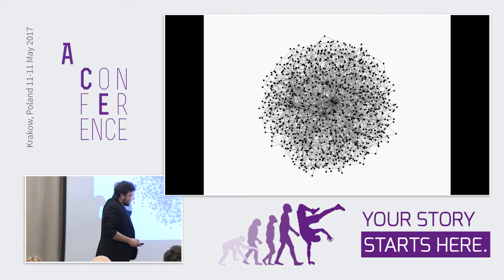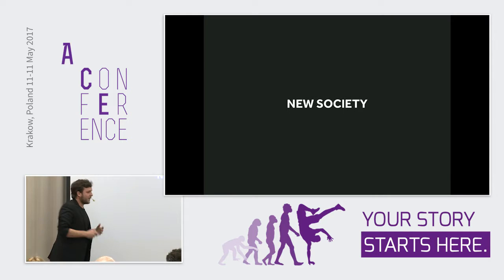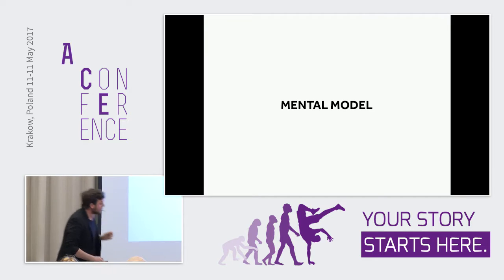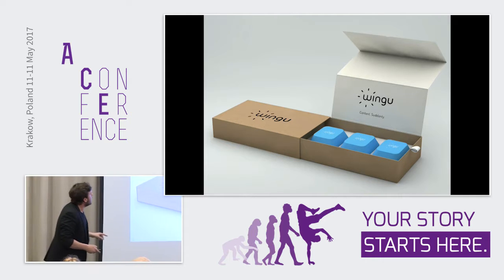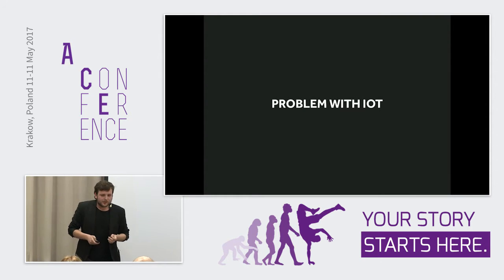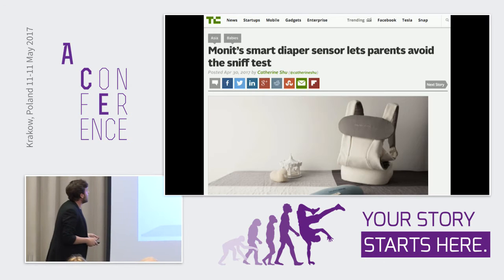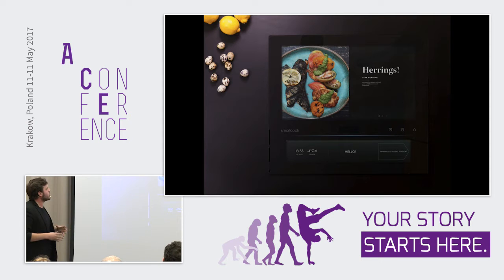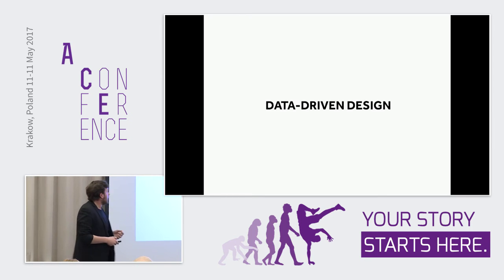Let the toaster speak! with Kuba Kulesza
For 3 years now we've been working on Wingu - location based content delivery platform, based on IoT technology.

While working on this project we need to solve several problems and obstacles. We found interesting to share our conclusions with you.

During presentation, we will tell you a story about designing huge IoT system, including lean and data-driven design, ethnography research and innovation testing. To give you wider context other projects prepared by our colleagues will be mentioned.